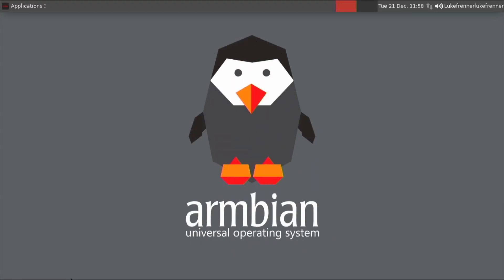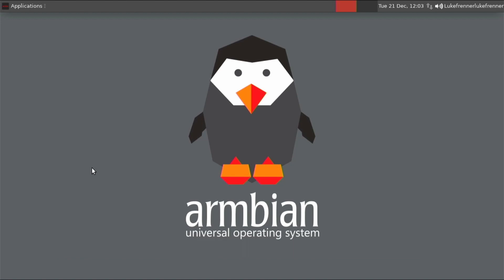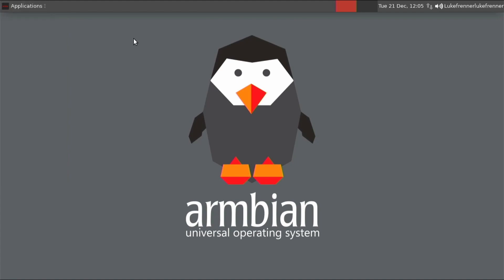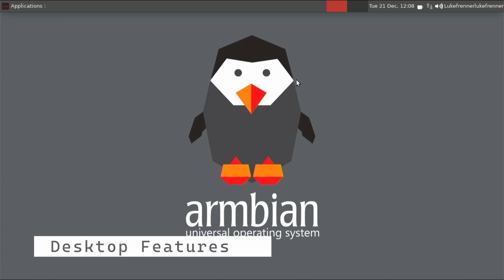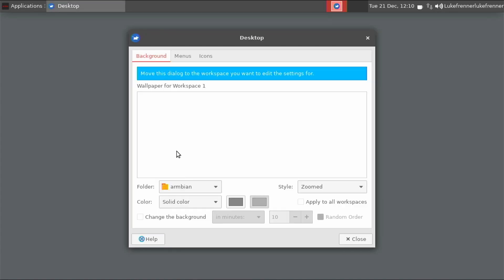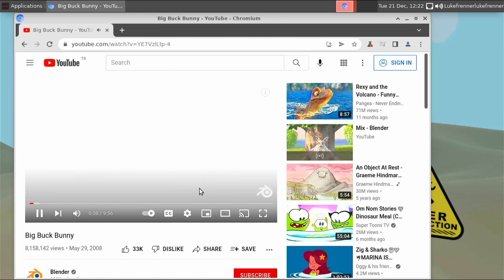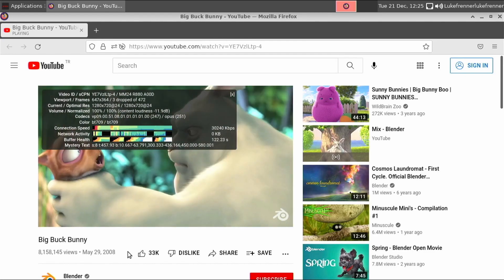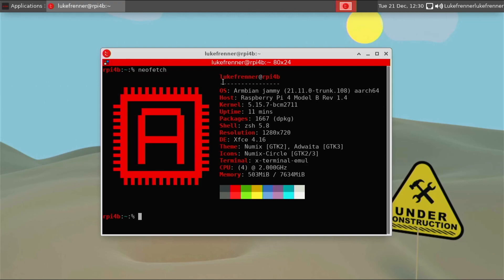This New OS for the Raspberry Pi 4 Looks Promising! - Armbian XFCE!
In this video I take a look at Armbian XFCE for the Raspberry Pi 4. It's an operating system for Single Board Computers and this version is based on Ubuntu Jammy. It looks like a interesting OS!

00:00 - Intro
00:10 - What is Armbian?
00:49 - How do I install Armbian?
02:11 - System Resource Usage
03:42 - Preinstalled Applications
07:45 - Desktop Features
09:38 - Web Browsing & Video Playback
14:09 - One thing to remember
15:29 - Final Thoughts